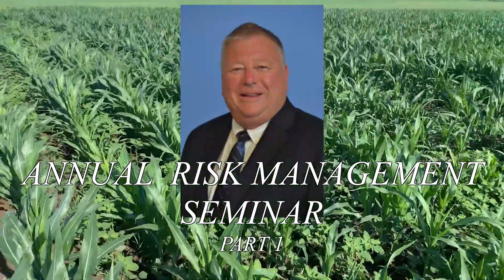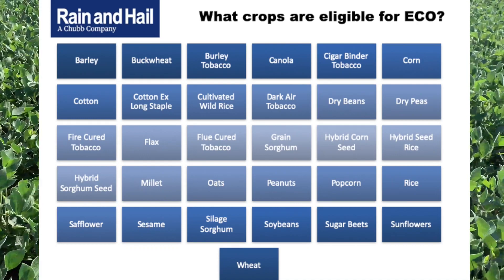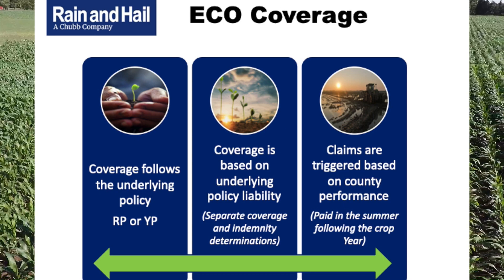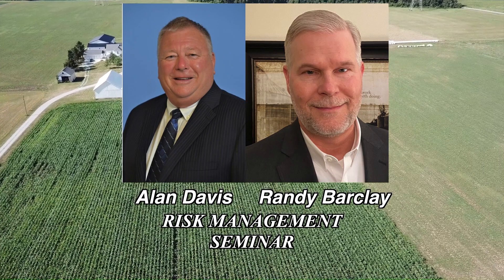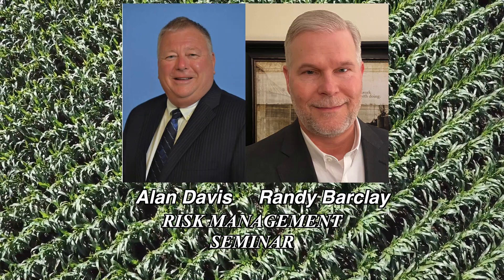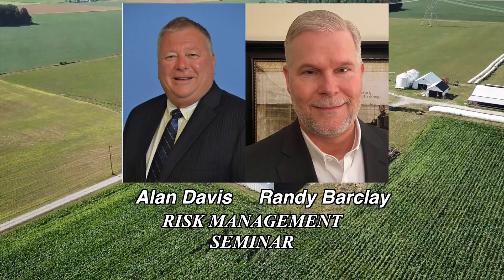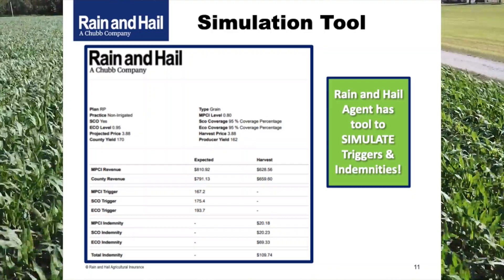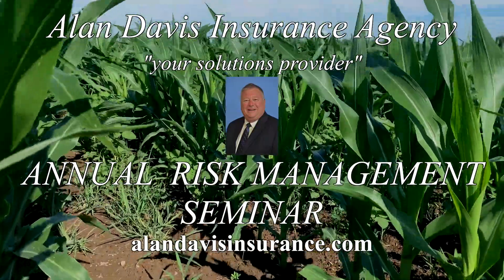Alan Davis Insurance Agency - Risk Management 2021 (part 1)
Alan Davis Insurance Agency - Risk Management Seminar 2021 (PART 1)